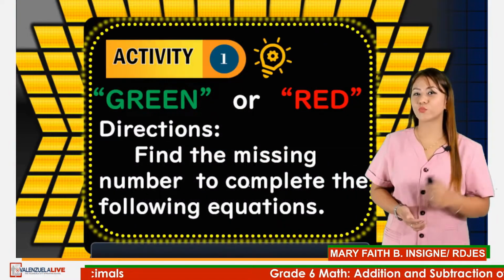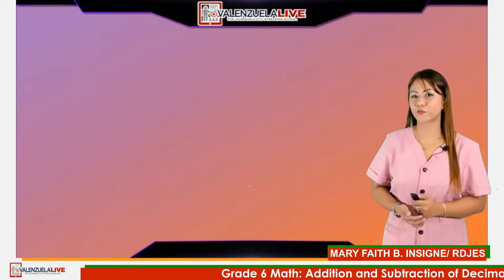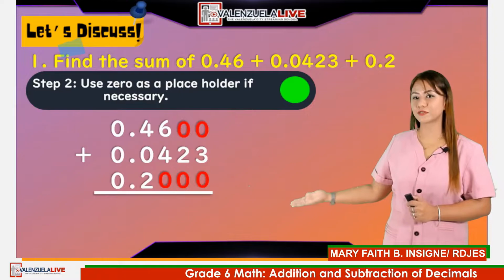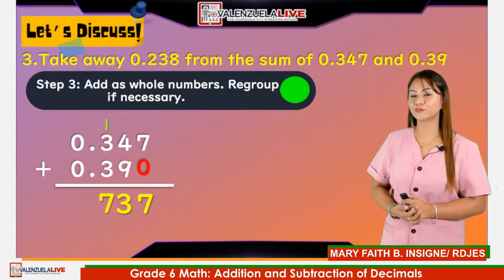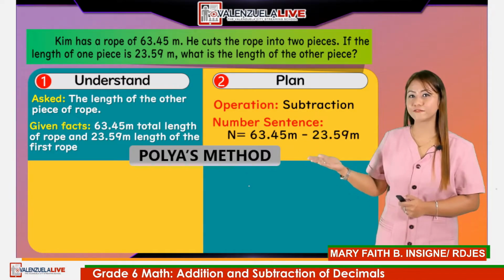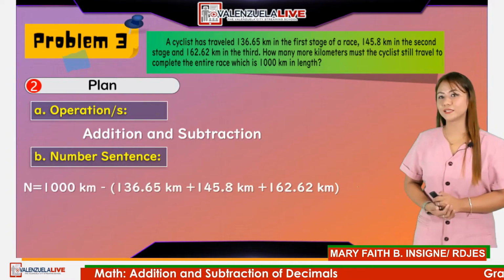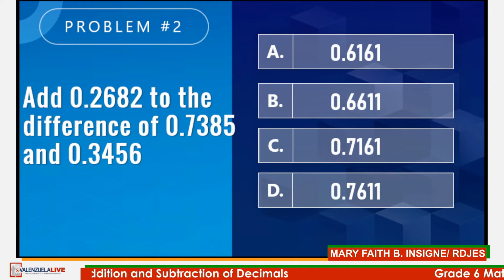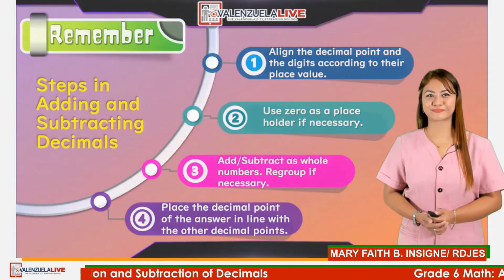GRADE 6 MATH Q1 - ADDITION AND SUBTRACTION OF DECIMALS